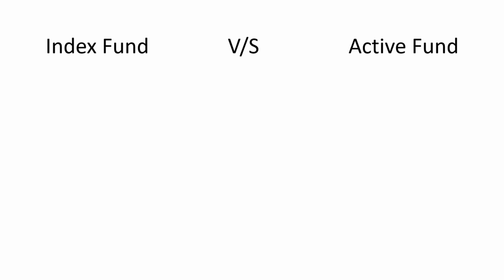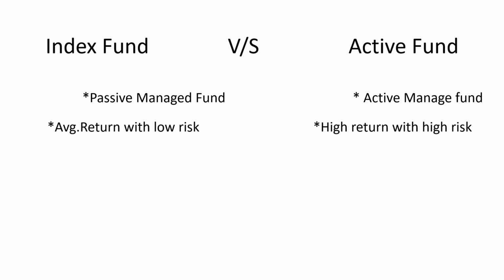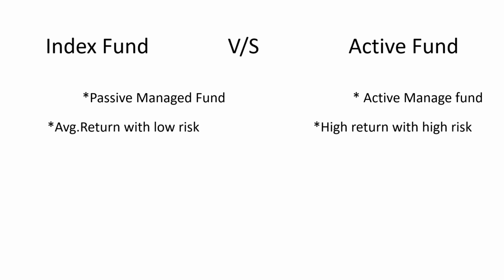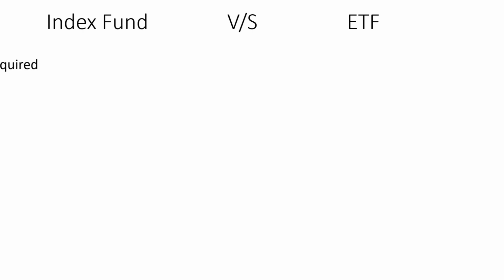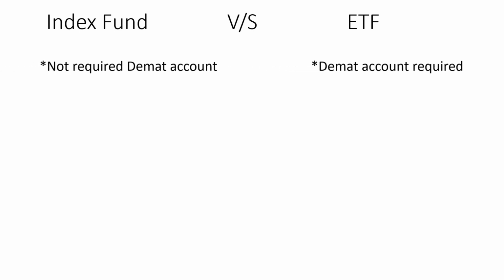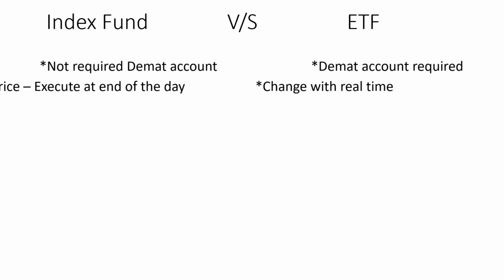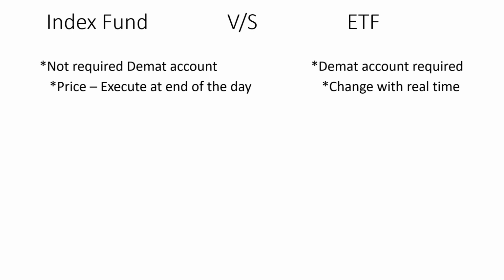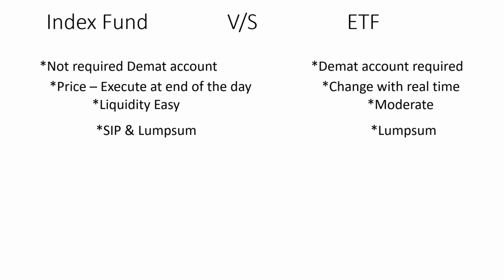What is Index fund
In this video you will get all basic information of index fund.
Below questions cover in this video.

for more information.